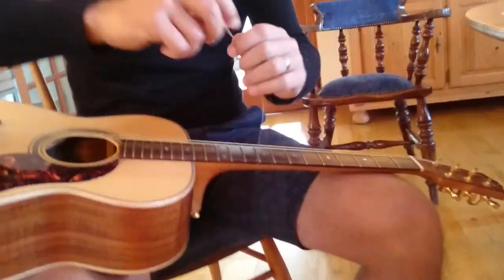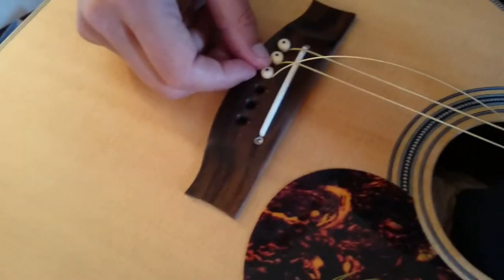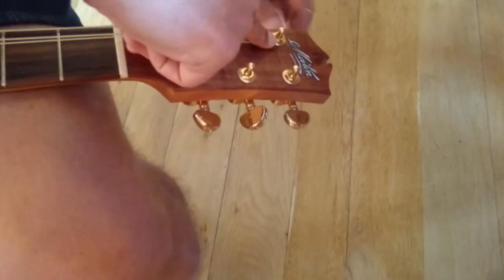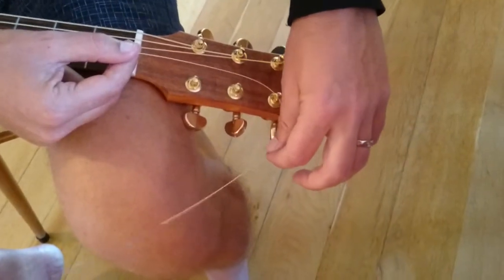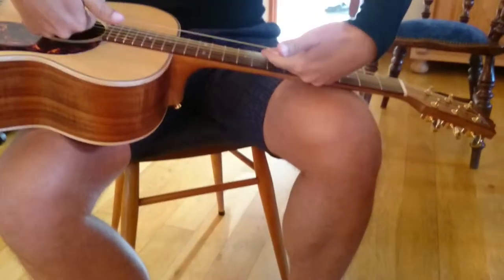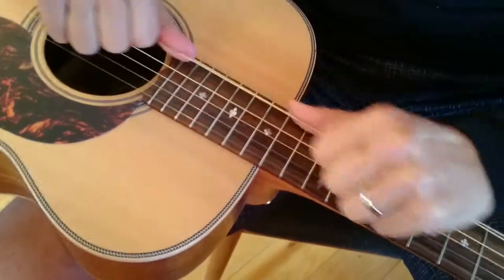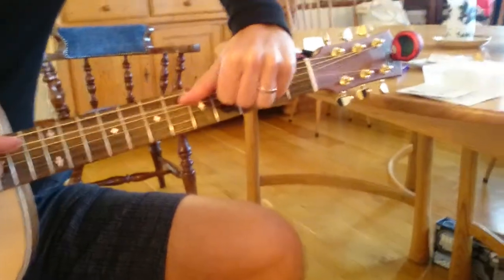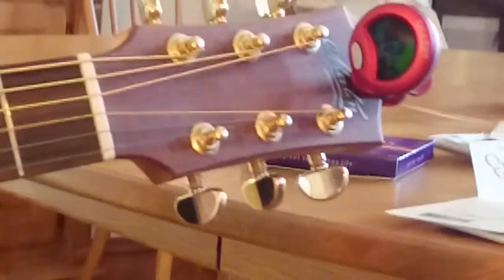How to Restring an Acoustic Guitar : Guitar Lesson Tutorial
Learn how to re-string an acoustic guitar.

In addition to running private guitar lessons in Leichhardt, I'm available for Skype lessons too - if you'd like to find out more, visit my

If you liked the video, why not donate and help me make more...even a couple of bucks helps... thanks

Cheers
Simon

Guitars
Fender Performer Telecaster Humbucker

1997 Gibson CL-30 Acoustic Guitar

2007 Gibson Les Paul GoldTop LP4

2002 Gibson CS356

2018 Fender Japan Traditional 60s Telecaster Custom

Fender Jaguar Classic Player (Mex)

Reverend Tricky Gomez

Amplifiers
1967 Fender Deluxe Reverb

Pedals:
on Teaching Pedal Board
Xotic AC Booster

Boss RC 20 (discontinued) - New model is RC 30

Caline Blue Ocean Delay

Caline Orange Burst

Vitoos ISO-8 Power Supply

On my gig pedal board
Xotic EP Booster

Boss DM-2

Jim Dunlop Cry Baby Wah

Wampler Dual Fusion

Black Cat OD Fuzz

Other
Boss WL20 Wireless Guitar System

TC Electronic Clip On Tuner

Shubb Capo

G7 Capo

Dunlop Max Grip Picks

String Winder

Elixir Strings Electric

Elixir Strings Acoustic

Recorded on my Google Pixel 3